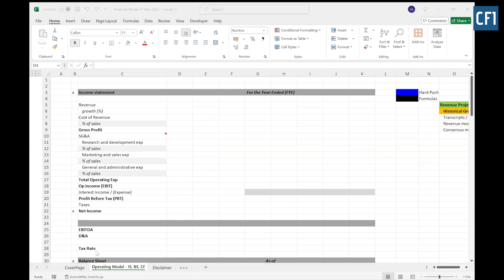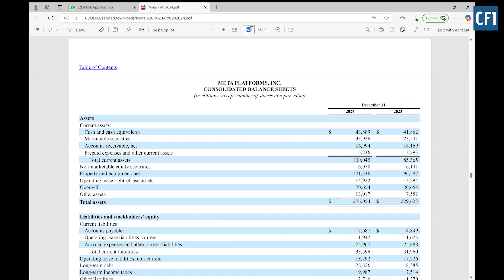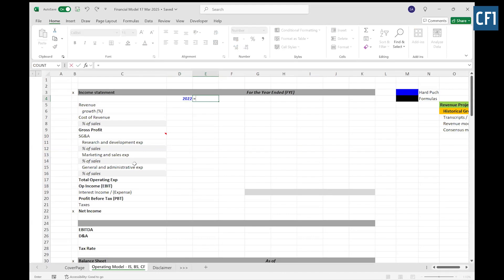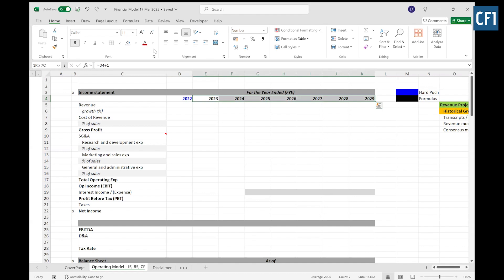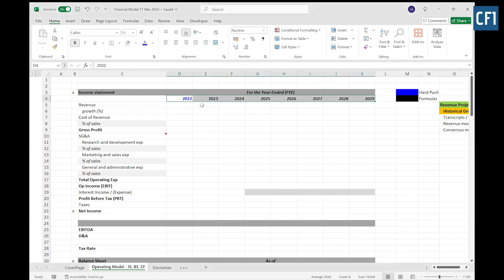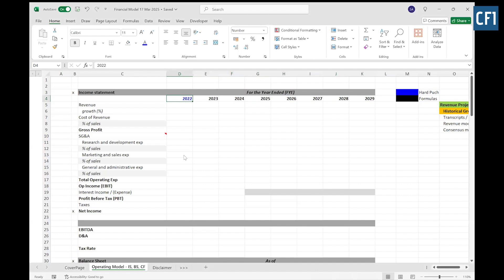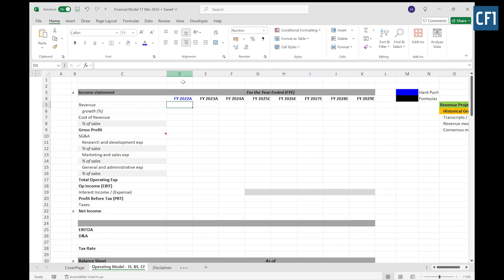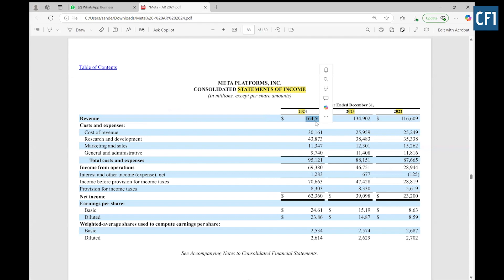Class 1 | Financial Modeling | CFI Education | Learn Financial Modeling in Excel for Beginners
Welcome to Financial Modeling Class 1 by CFI Education!
In this beginner-friendly session, we introduce the fundamentals of Financial Modeling and guide you on how to build models in Microsoft Excel step-by-step. Perfect for finance students, working professionals, and anyone who wants to master financial analysis skills.

What you will learn in this class:

What is Financial Modeling?

Importance of Financial Modeling in real-world finance

Excel basics for building financial models

Practical, hands-on model building

This is Class 1 of our complete Financial Modeling series.

Why Learn Financial Modeling with CFI Education?
Our training equips you with real-world skills for careers in Investment Banking, Equity Research, Corporate Finance, and Business Valuation.

To know more about our course, visit below links:
Financial Modeling Course
Placement Assistance